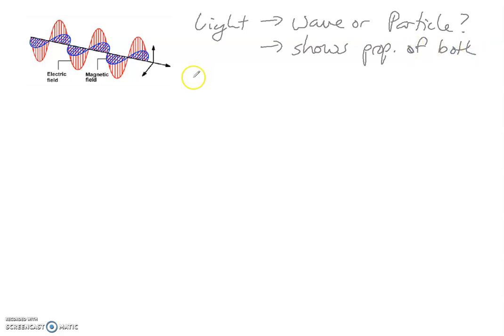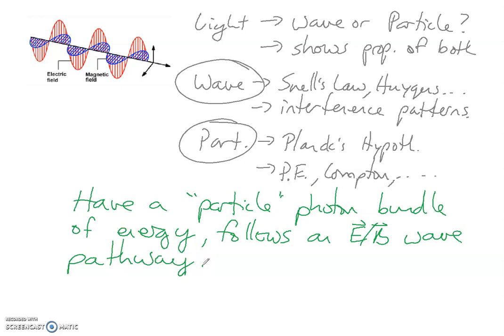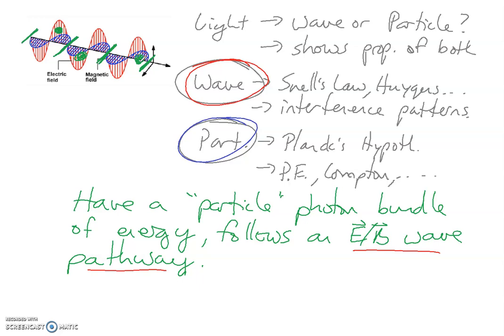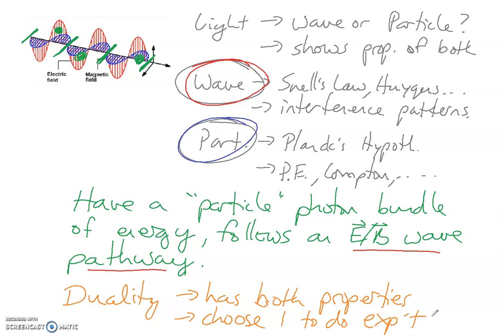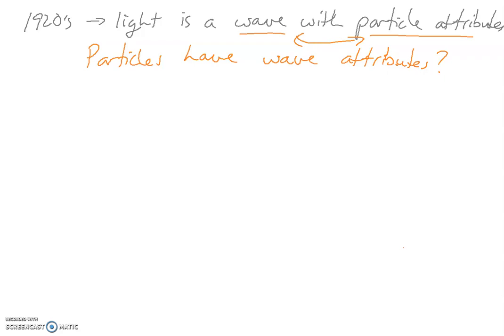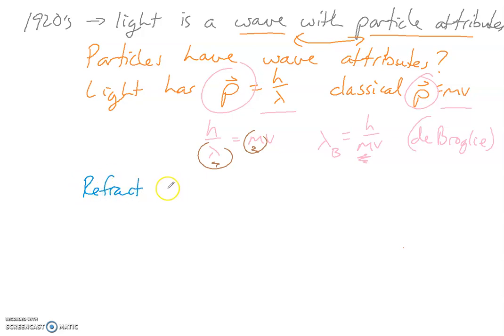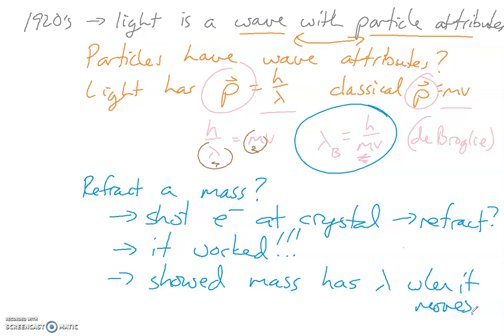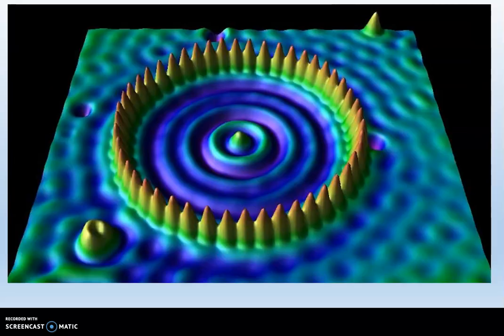12 Light Vid 07